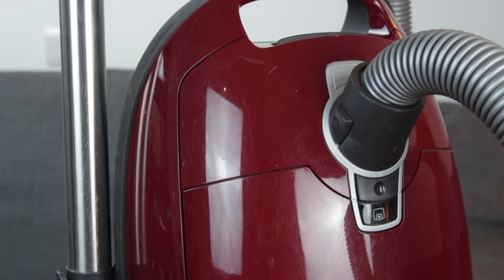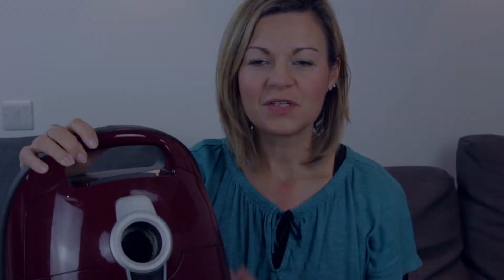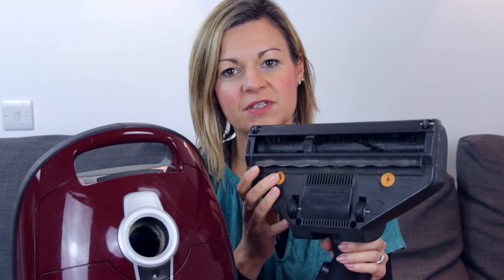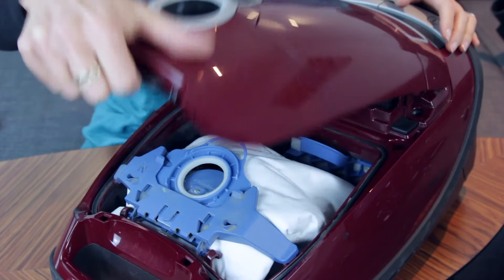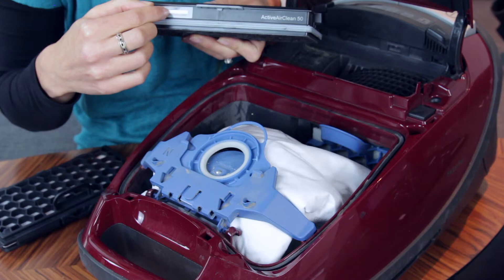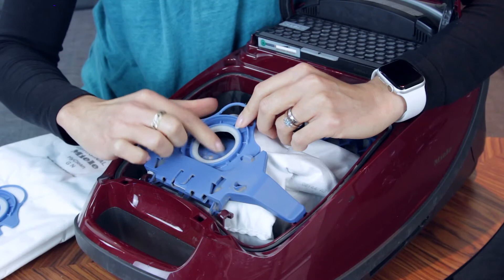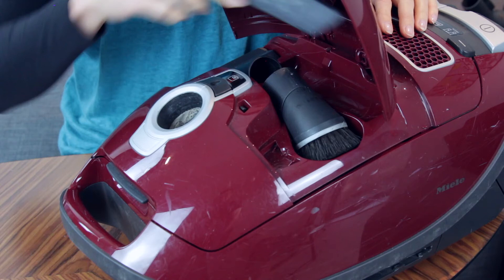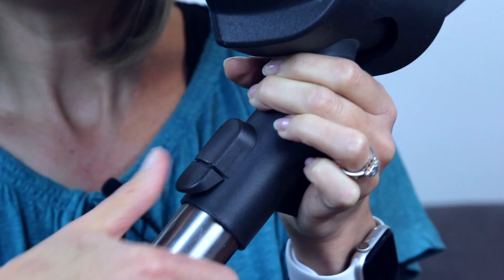Miele C3 Cat and Dog Vacuum Cleaner Review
Journalist Clare Johnston reviews the Miele C3 compact vacuum cleaner designed to pick up pet hairs and trap odours.
Amazon US